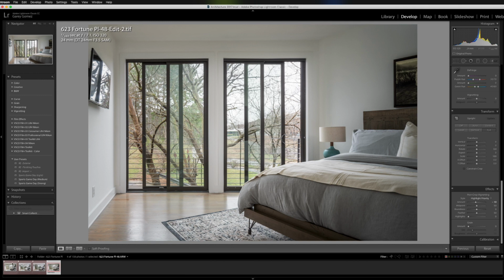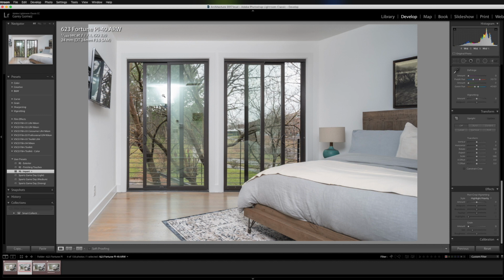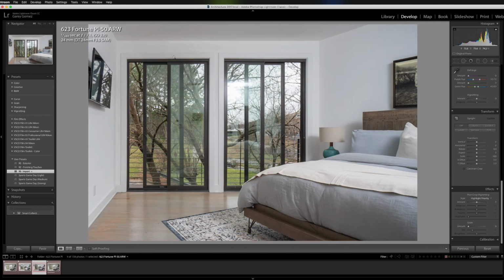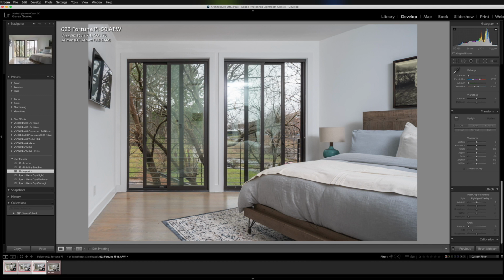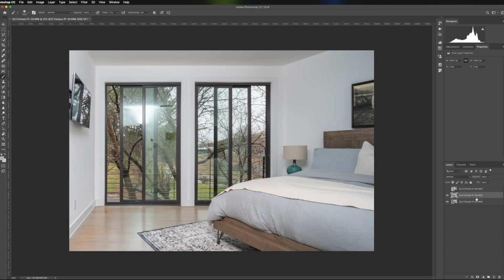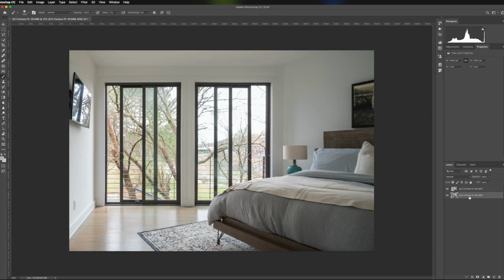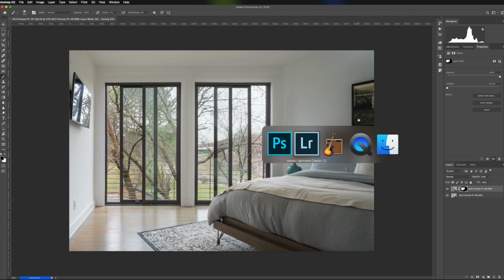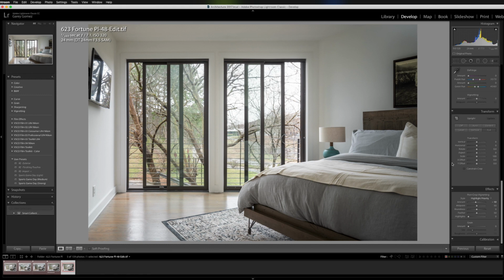How To Handle Flash Glare In Windows for Real Estate Photography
When shooting interiors with flash, it's common to run into an issue where we see glare from your flash appearing in reflective surfaces, like windows. Here's how I handle that issue very quickly and efficiently in the field and in Photoshop. There's nothing to it!